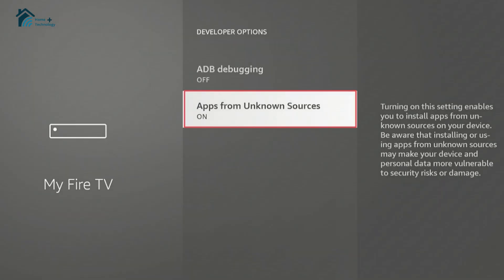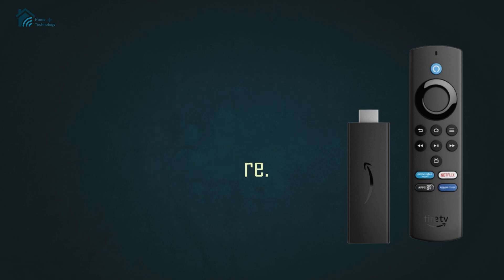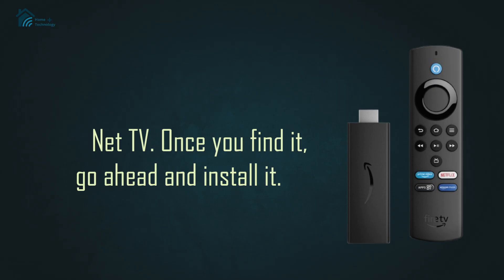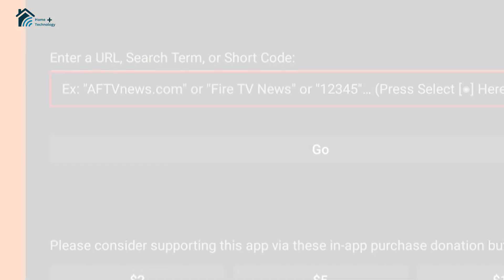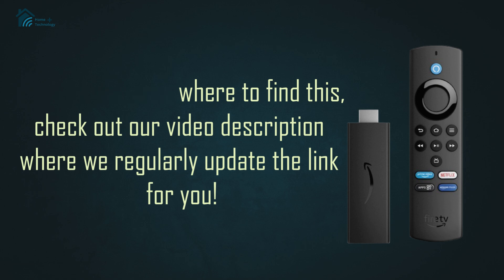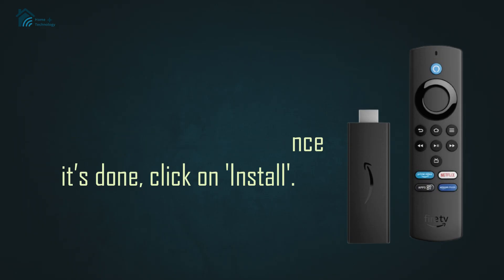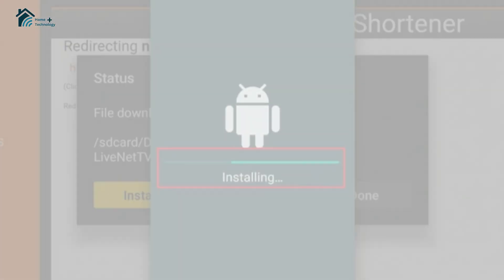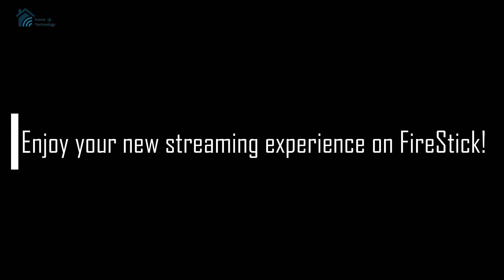How to Install Live Net TV on FireStick (2025) | Step-by-Step Guide for Free Live TV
Want to watch free live TV channels on your FireStick? In this step-by-step tutorial, I’ll show you how to install Live Net TV on FireStick quickly and easily. Stream hundreds of live channels, including sports, news, entertainment, and more — all for free in 2025!

✅ In this video, you’ll learn:

How to install Live Net TV APK on FireStick

How to safely enable installation from unknown sources

How to navigate and use Live Net TV for the best streaming experience

Pro tips to improve streaming quality

Why using a VPN is important for safe and private streaming

💡 Works perfectly on FireStick 4K, FireStick 4K Max, Fire TV Cube, and Fire TV Smart TVs.